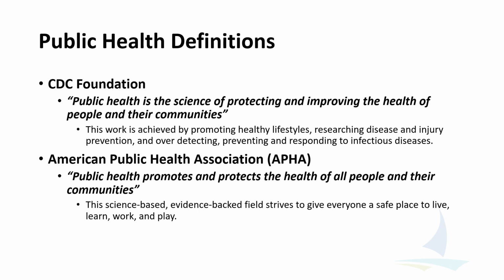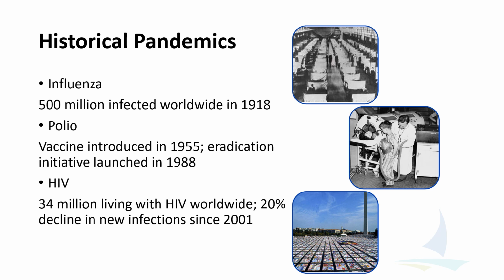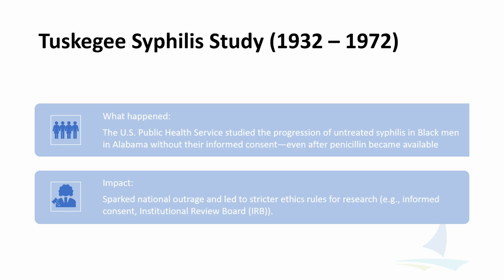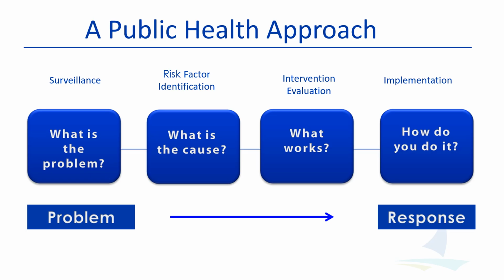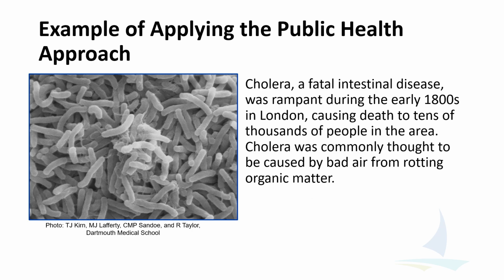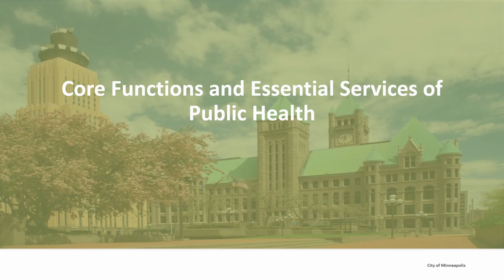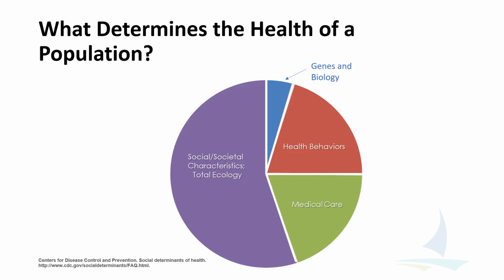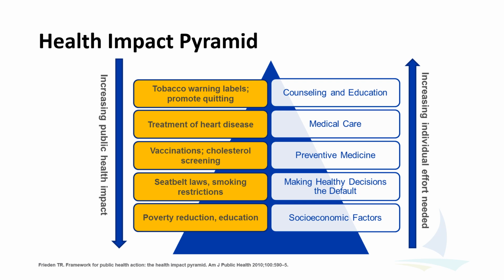PHCI Core Competency Training #1.A - Public Health 101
Thank you for your interest in the Minneapolis Public Health Community Institute (PHCI)!

To complete this Core Competency Training, you must also watch the second video named #1.B.

Training Knowledge Check
Before applying, all applicants must participate in the 4 Core Competency Trainings and 2 Additional Trainings. This is the first Core Competency Training the PHCI series. Please watch the entire training and complete an online Knowledge Check

Questions?
April Graves Senior Public Health Specialist Career Pathways and Public Health Community Institute Coordinator Minneapolis Health Department Workforce Management Unit Work cell